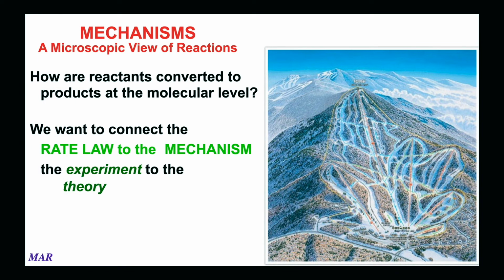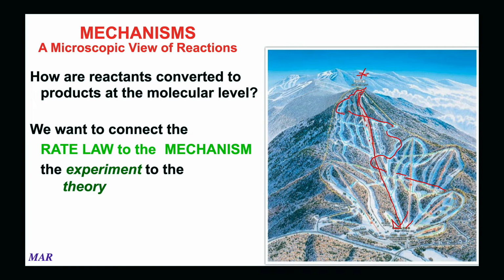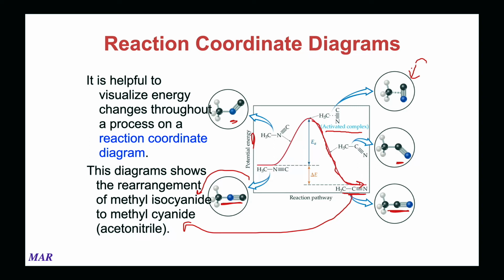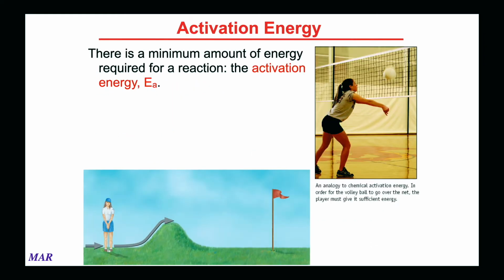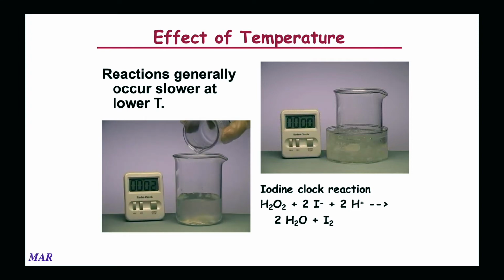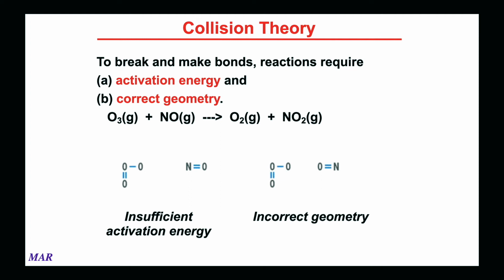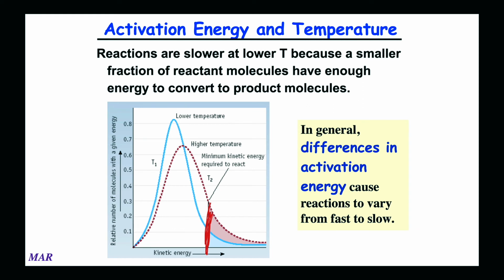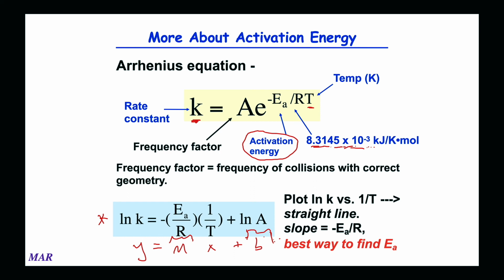CH 222 Screencast "Energy of Activation"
"Energy of Activation" - a Screencast from Chemistry 222 for students of Dr. Michael Russell's classes at Mt. Hood Community College in Gresham, Oregon, USA.